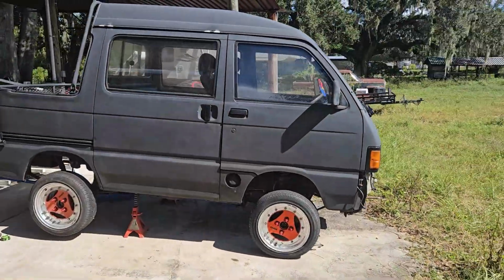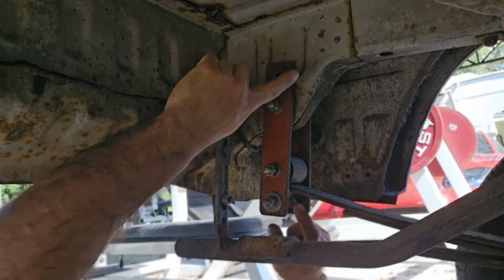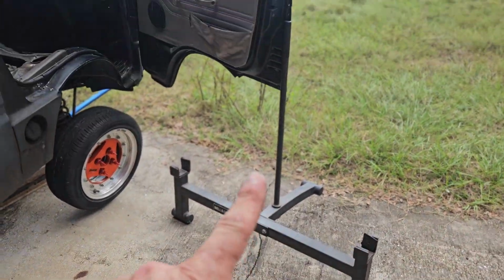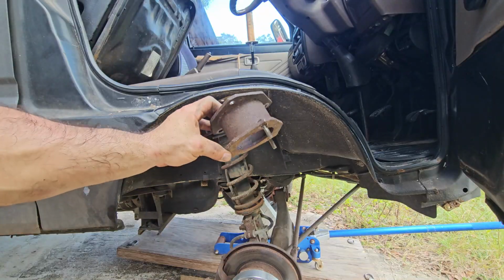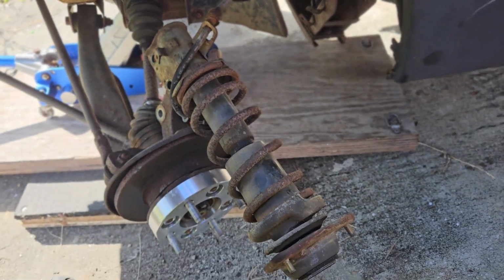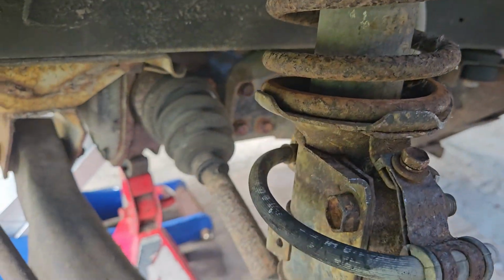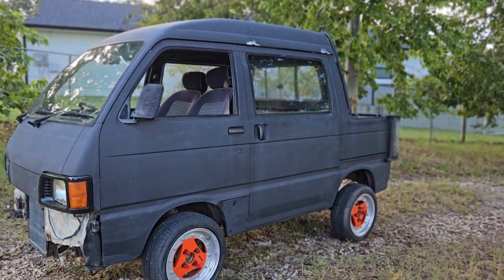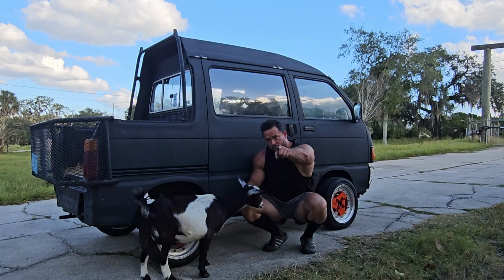1991 Daihatsu HiJet Deck Van - Removing Lift Kit - EP2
Episode 2 of Project Deck Van. Not really sure what the plan is for the long term. But for now, removing the ATV wheels and removing the Lift kit. Less farm Truck use - More Street Use. Follow along for updates on this fun little project!